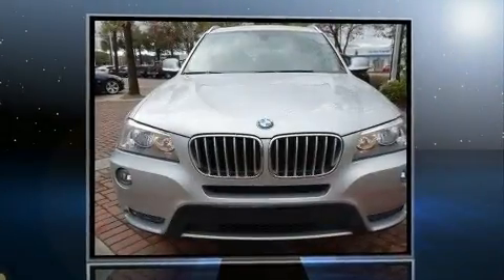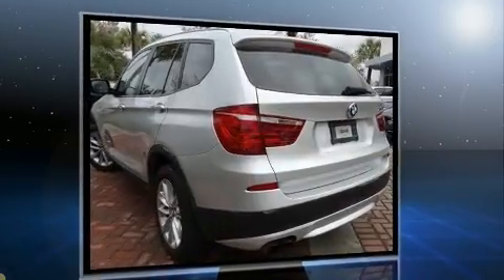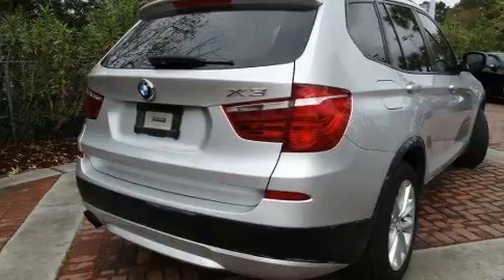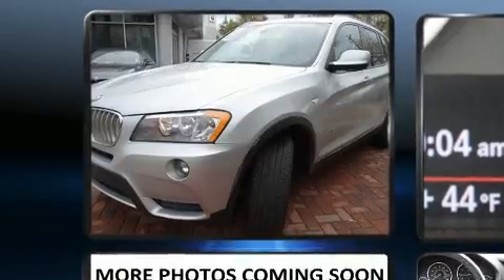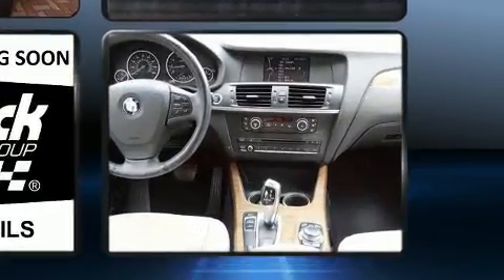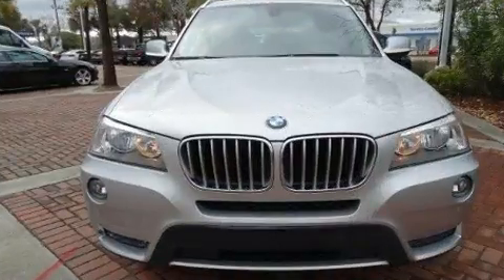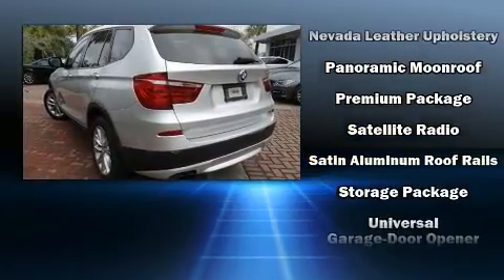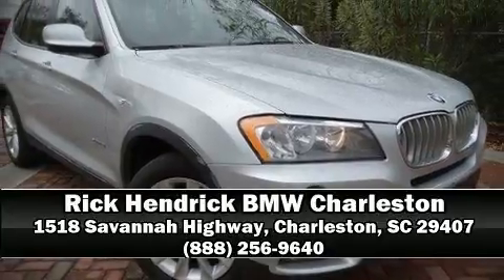2013 BMW X3 xDrive28i in Charleston, SC 29407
Get excited about the 2013 BMW X3 xDrive28i. Under the hood you'll find a 4 cylinder engine with more than 200 horsepower, and for added security, dynamic Stability Control supplements the drivetrain. The engine breathes better thanks to a turbocharger, improving both performance and economy. All of the premium features expected of a BMW are offered, including: leather upholstery, delay-off headlights, a power seat, tilt steering wheel, a power liftgate, a roof rack, and more. BMW also prioritized safety and security with features such as: head curtain airbags, front SIDE impact airbags, traction control, brake assist, anti-whiplash front head restraints, a panic alarm, and 4 wheel disc brakes with ABS. Sophisticated all wheel drive assures superb handling in any weather condition. This vehicle has achieved Certified Pre-Owned status, by passing BMW's rigorous certification process. Our sales staff will help you find the vehicle that you've been searching for. We'd be happy to answer any questions that you may have. Please don't hesitate to give us a call.